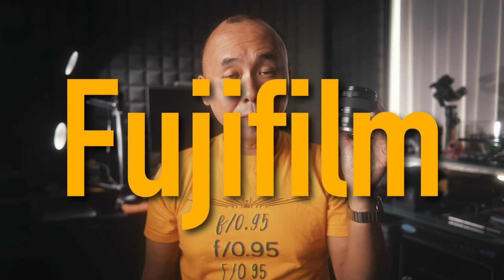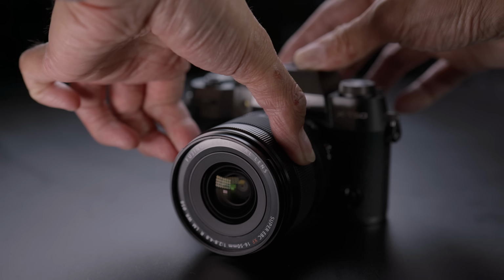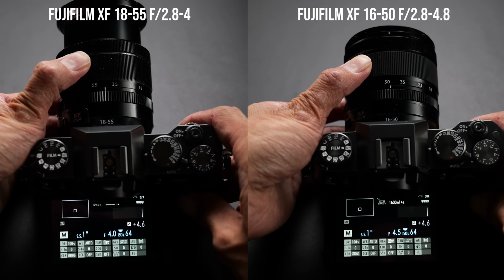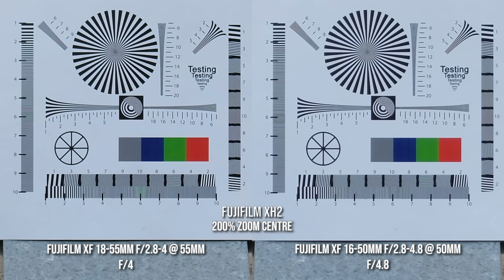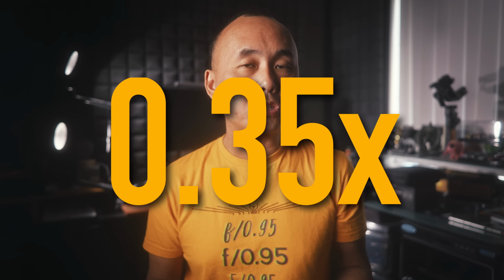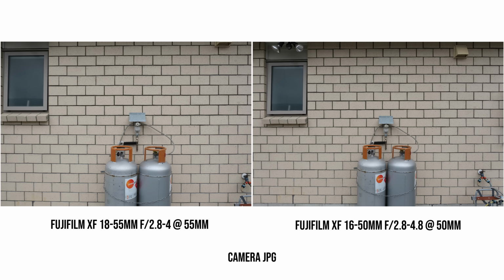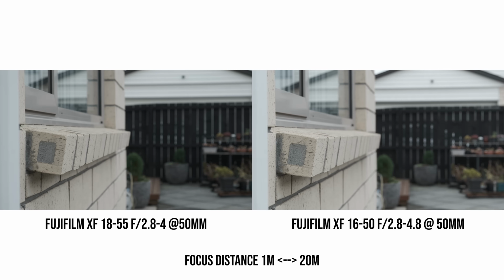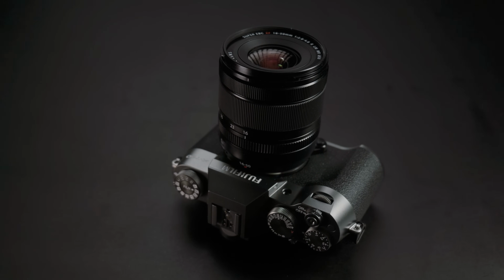Fujifilm XF 16-50mm f/2.8-4.8 (vs 18-55mm f/2.8-4)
"Camera gear I used to shoot this video:
Panasonic Lumix S5II  | Lumix S 24mm f/1.8
Zeapon Axis Slider
Synco D2 Microphone

0:00 Fujifilm XF 16-50mm f/2.8-4.8 Specs Overview
1:18 Design
4:39 Focal Length
5:22 Maximum Aperture
7:23 Image Sharpness
11:20 Close Up
13:30 Bokeh
14:19 Vignetting
15:42 Distortion
16:40 Chromatic Abberation
17:12 Lens Flare
1746 Sunstars
18:40 Focus Breathing
19:21 Final Thoughts